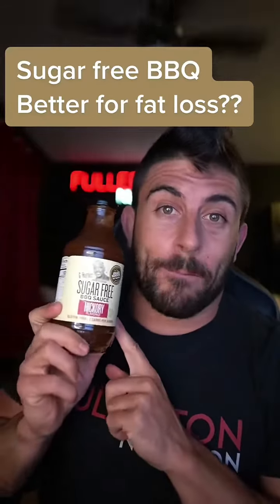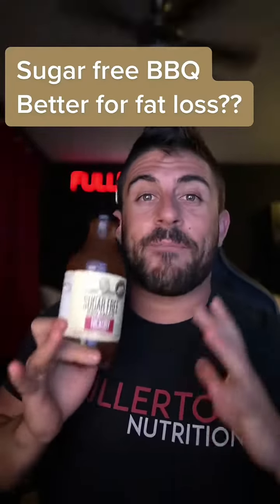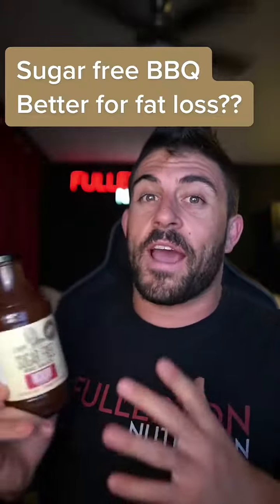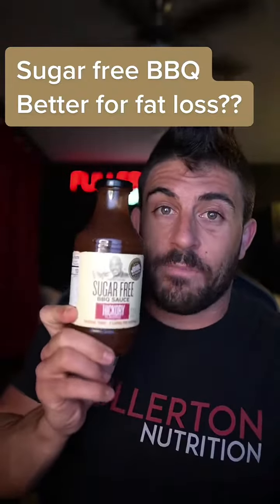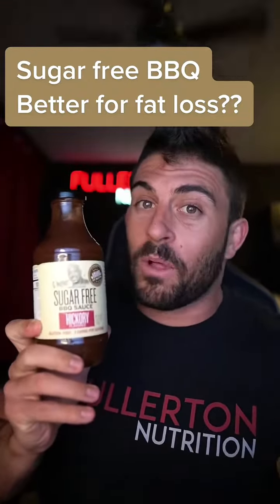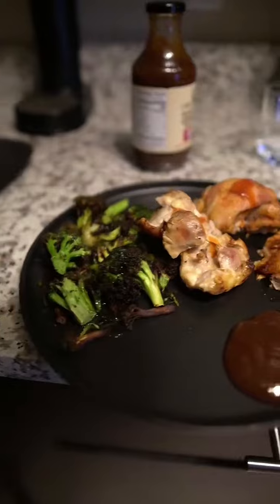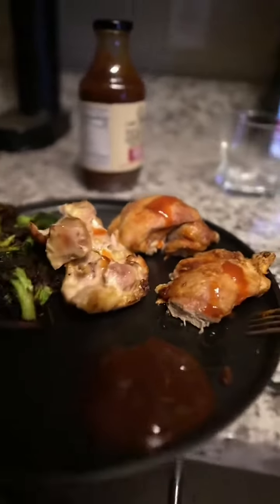Bbq and fat loss sugar free weight loss